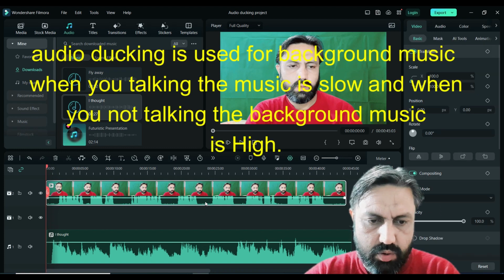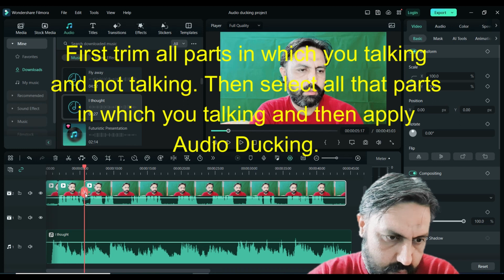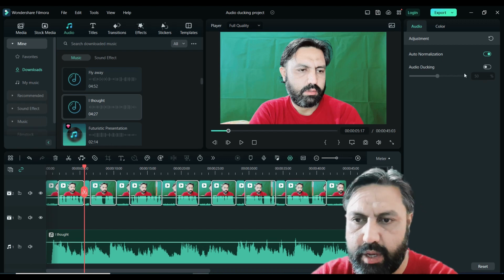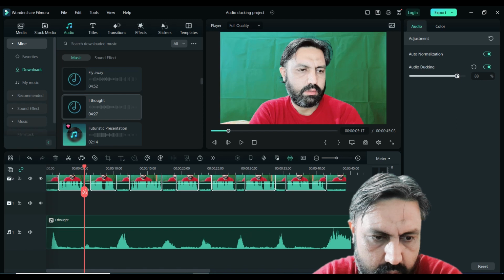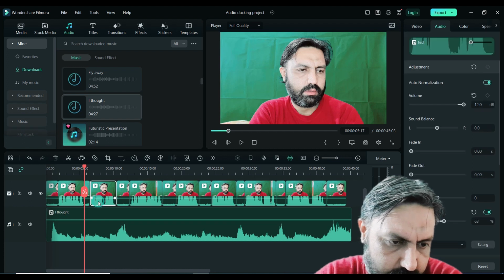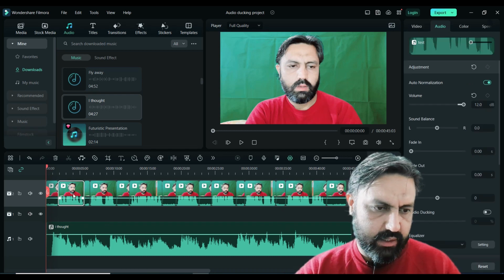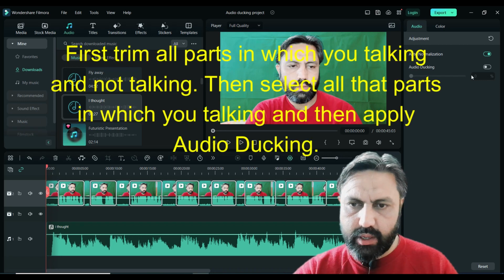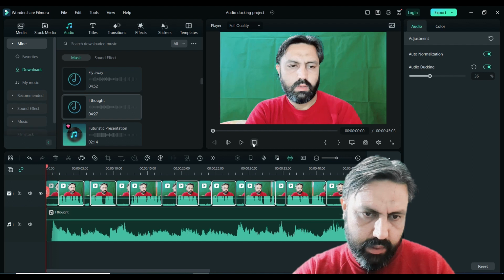Audio ducking in filmora 12 | filmora 13 audio ducking | filmora 12 full course |Filmora12tutorials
Audio ducking in filmora 12 | filmora 13 audio ducking | filmora 12 full course  | Filmora 12 tutorials
My Paid Courses:
Free YouTube Tools:

Blogger course in Urdu Hindi